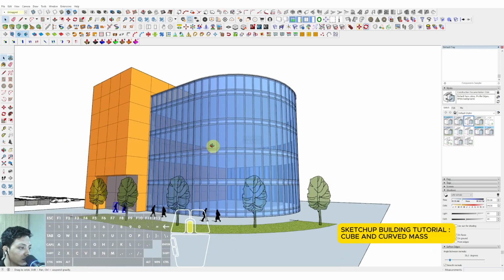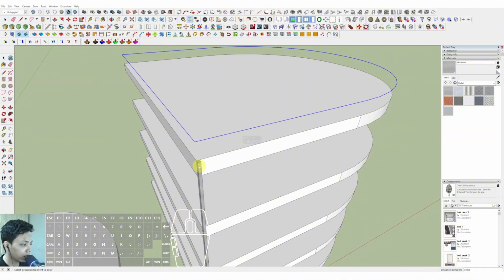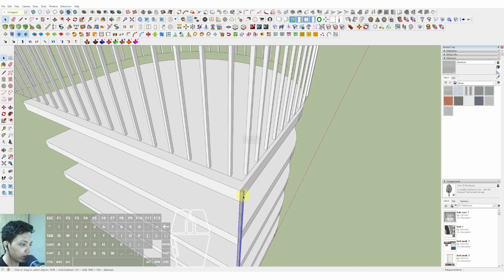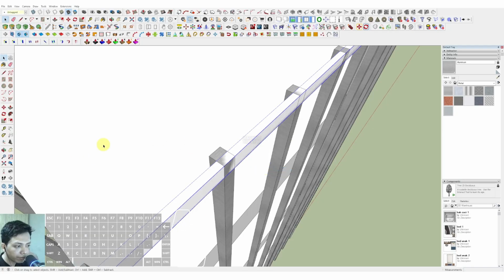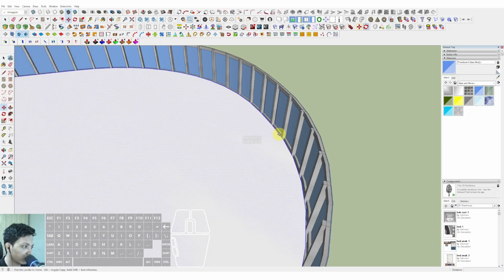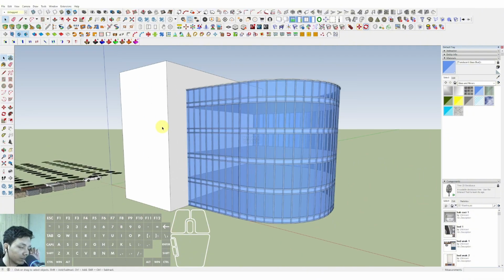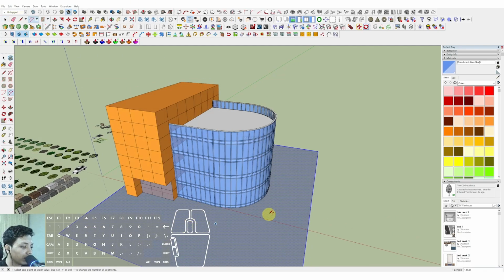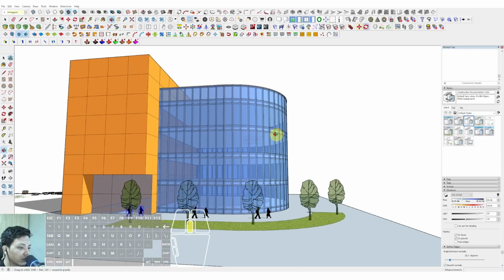SKETCHUP BUILDING TUTORIAL | CUBE AND CURVED MASS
sketchup building tutorial for beginners about how to make cube and curved mass building and also exterior frame with JHS powerbar plugin in sketchup to generate the frame

sketchup tutorial
sketchup tutorial for beginners
sketchup tutorials
sketchup for beginners
sketchup lessons
sketchup modeling
sketchup 2017
sketchup free
sketchup 2020
sketchup 2021
sketchup interior design
sketchup pro